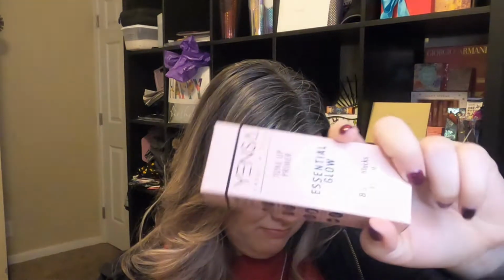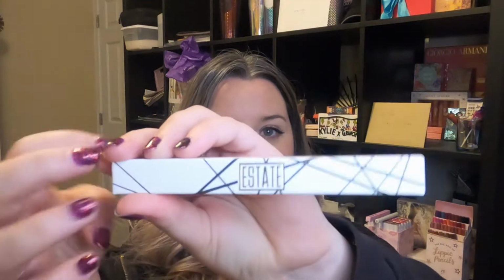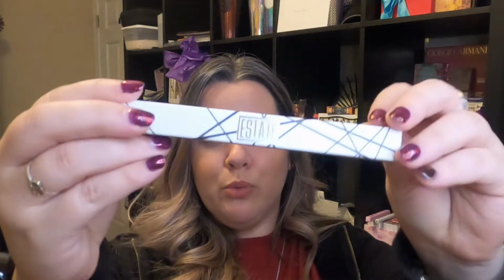BOXYCHARM OPENING || FEBRUARY 2022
YES, I WAS EXPECTING A BOX FULL OF HEARTS AND KISSES BECAUSE ITS FEBRUARY

BoxyCharm is a monthly subscription service that sends 4-5 full-size brand name beauty products to your door for $27.99 per month plus any applicable taxes and shipping costs. We also offer 3, 6, and 12-month prepaid options that offer savings.

MY REFFERAL CODE FOR BOXYCHARM   Marylee-ORDAQSKX

PRODUCTS IN THIS VIDEO ($130.00)
YUZU VITAMIN C BRIGHT EYE CREAM BY SATURDAY SKIN  $32.00
HUGE EXTREME LASH MASCARA BY STILA  $23.00
TONE UP PRIMER ESSENTIAL GLOW BY YENSA  $35.00
MULTI TASKER 4 IN 1 MAKEUP BRUSH BY ALLEYOOP  $28.00
PRECISION FELT TIP LIQUID LINER BY OESTATE COSMETICS  $12.00

YOUTUBE THU & SUN